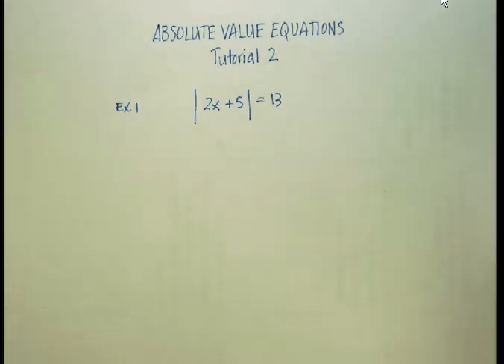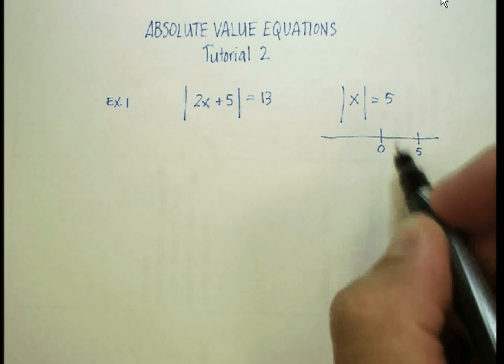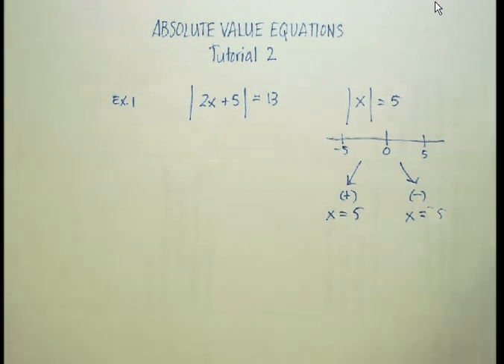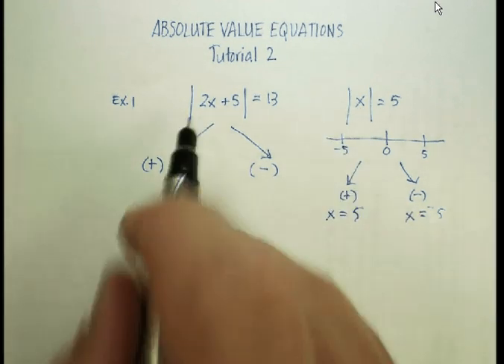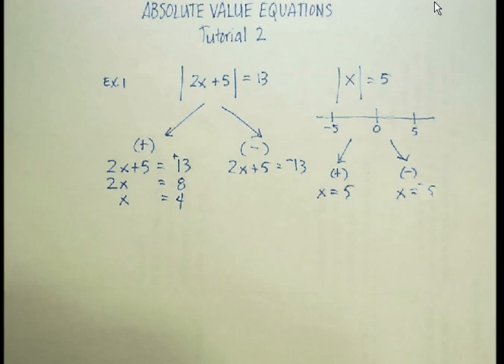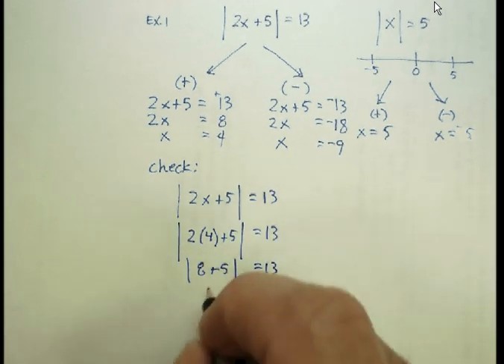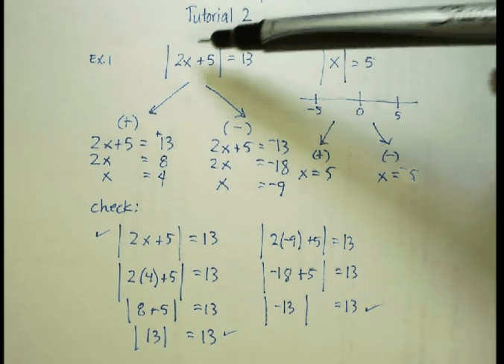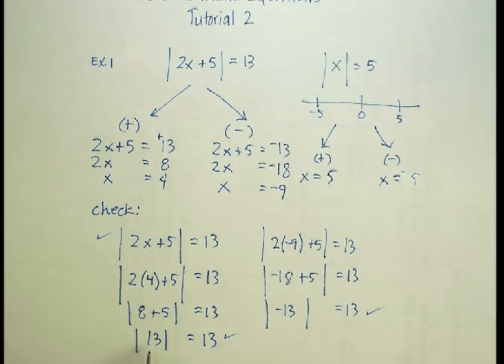Absolute Value Tutorial 2.avi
This video is a follow-up tutorial to my first video on absolute value. In this video, I demonstrate how to solve a simple absolute value equation and how to check the answers afterwards.